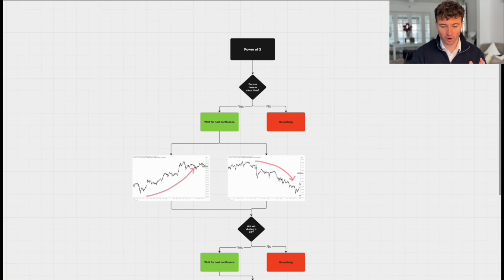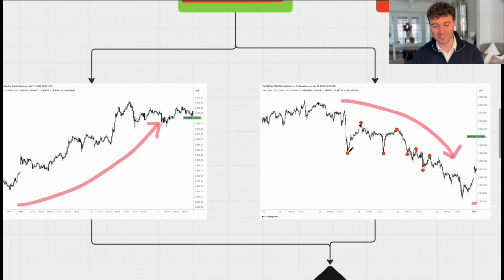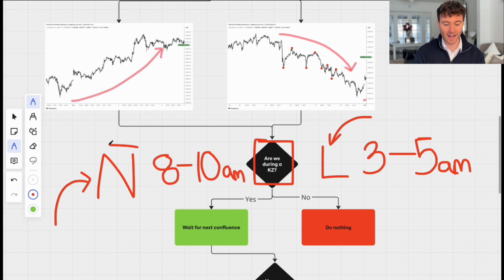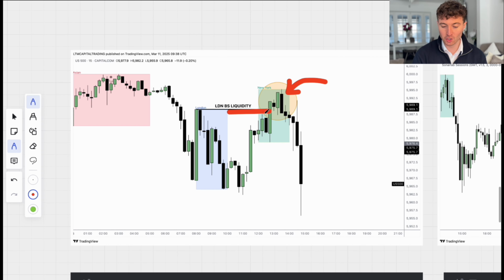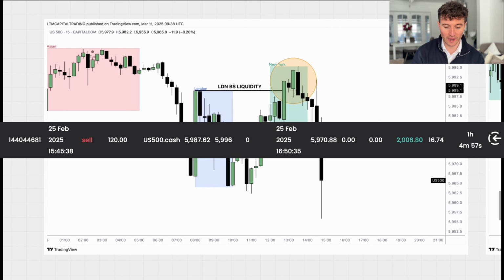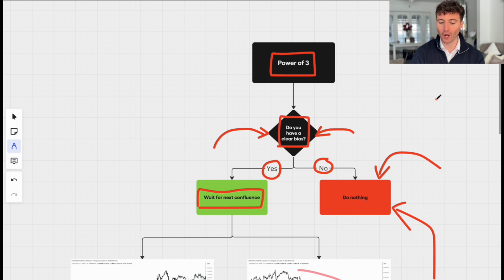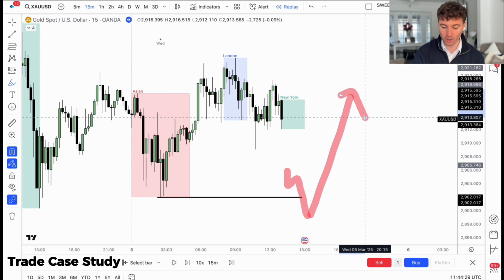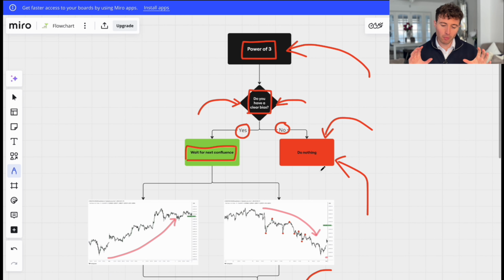Easiest ICT Trading Strategy | Step By Step